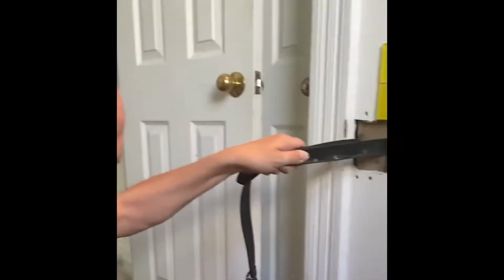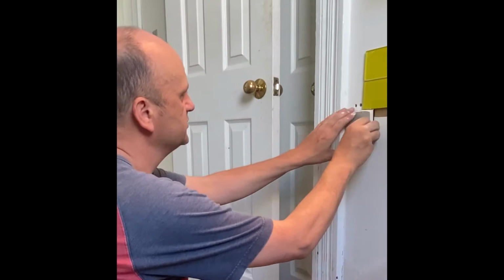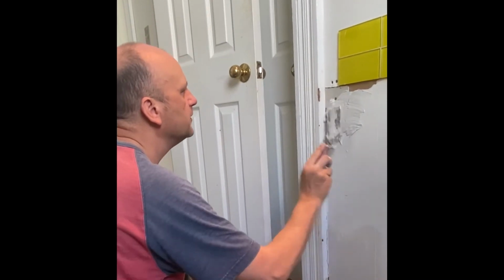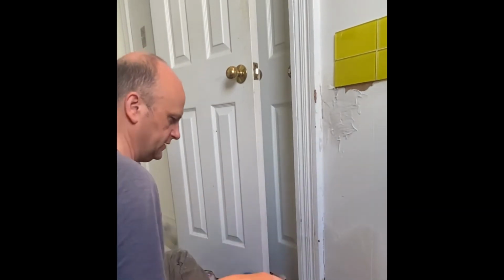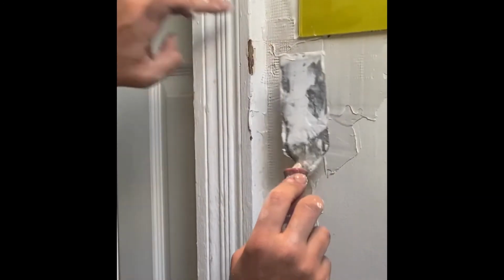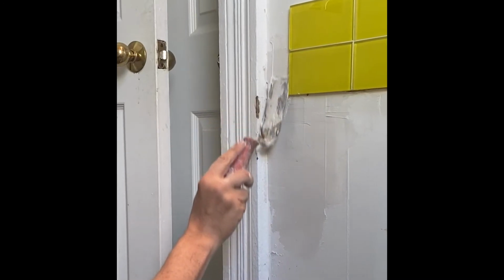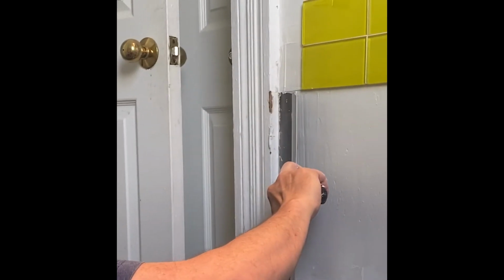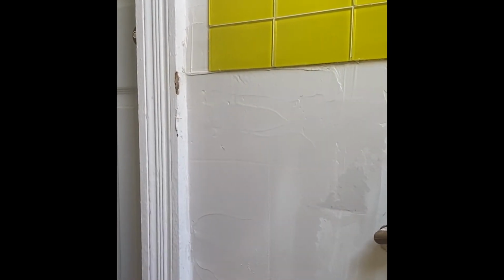How To Patch a Drywall Hole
Here is a very simple video on how to repair a hole in drywall.